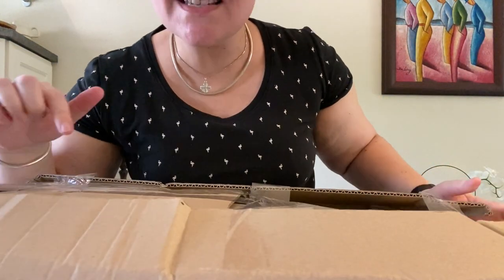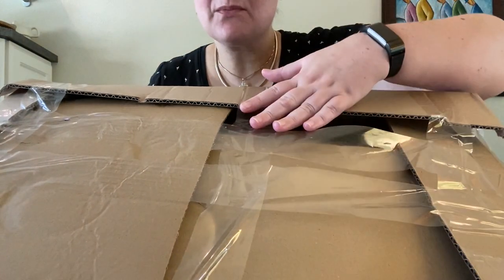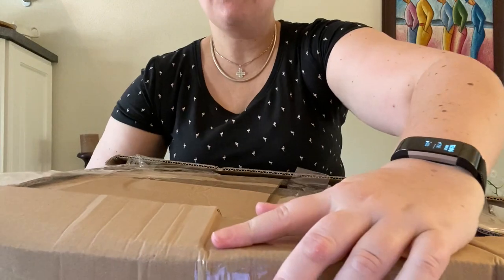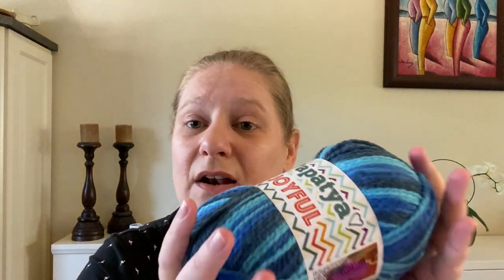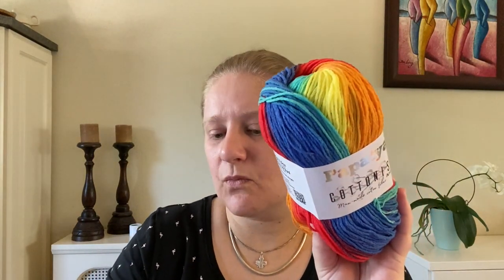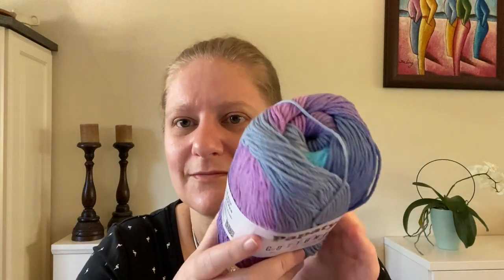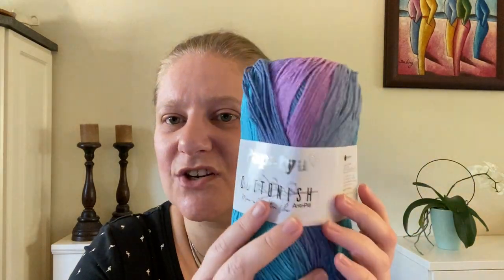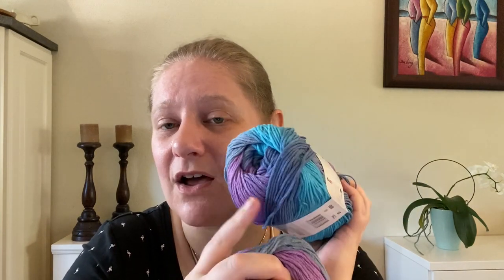"Yarn Haul, a Pleta unboxing with lots of Papatya yarn!"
New yarn – new ideas! My fifth official yarn haul video from Pleta.bg who carries the Papatya and YarnArt brands. I’m sharing with you, my full order from Pleta that contains lots of different Papatya yarns including their Sundae, Joyful, Batik and Batik Silver, Angora Cake, Cake, Cottonish, Angora and a few YarnArt Flowers.